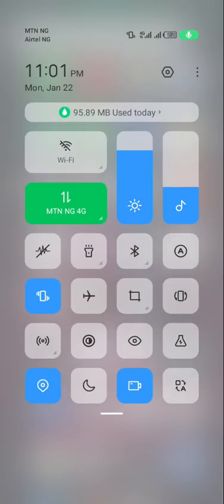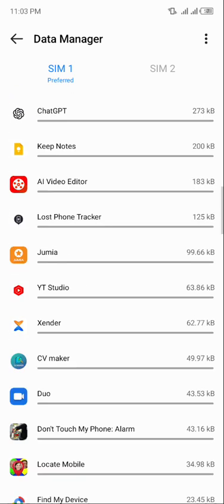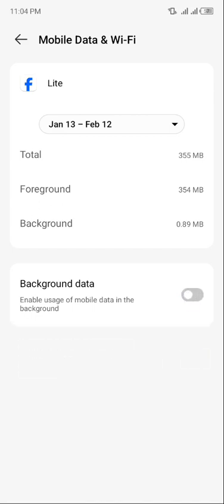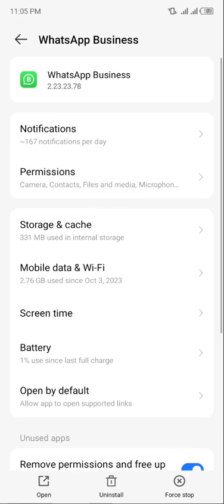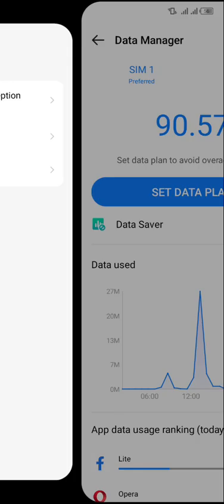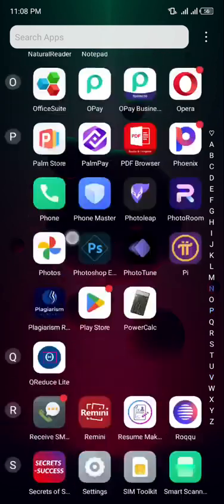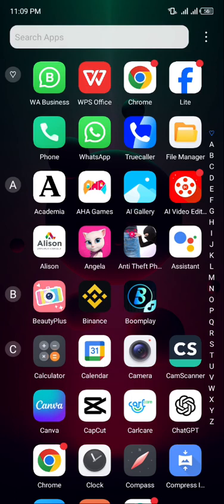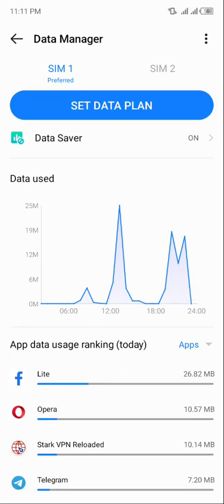How to Restrict Mobile Apps from Consuming Background Data (Android)"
In this tutorial, learn how to take control of your mobile data usage by preventing apps from consuming data in the background. Whether you're on a limited data plan or just want to conserve data, these steps will guide you through the process on Android devices. Watch the video to discover easy-to-follow instructions and gain better control over your data usage. Don't let apps eat up your data when you're not actively using them – take charge with our step-by-step guide!